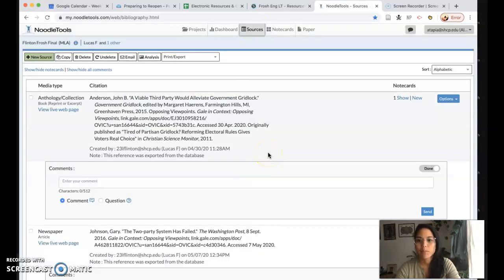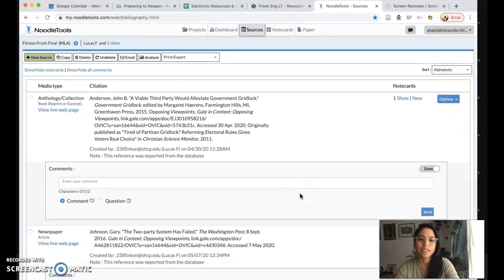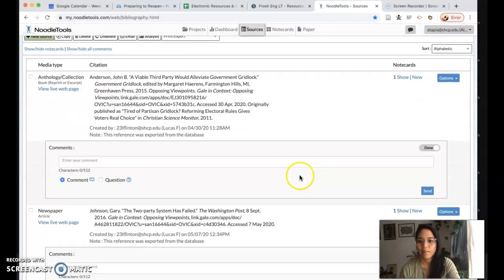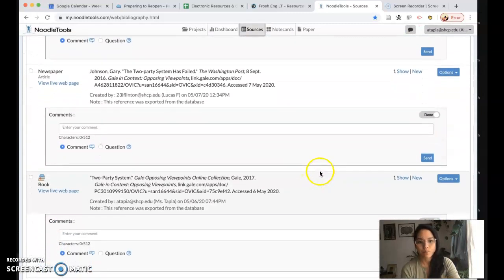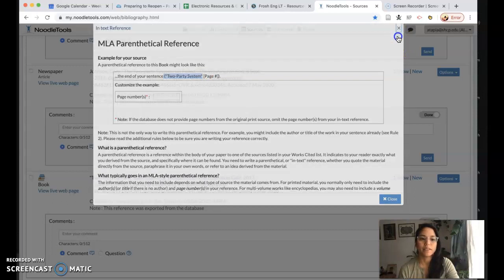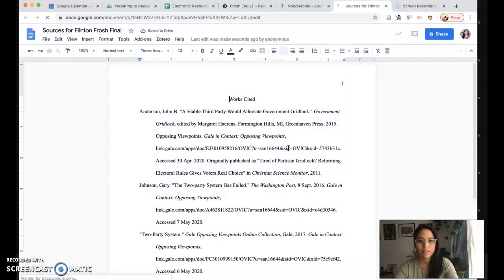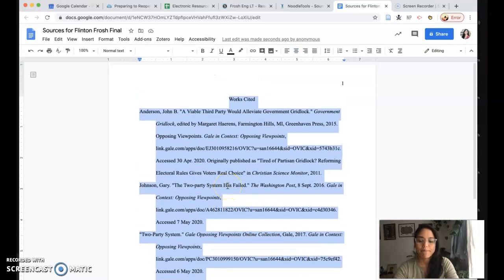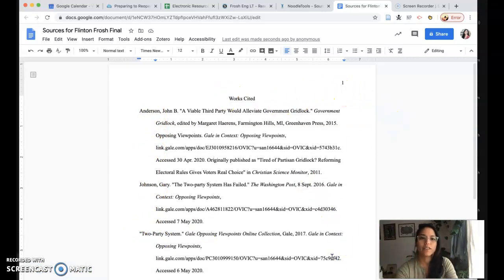#3 Export Works Cited & Check In-text Citations-- Frosh Research Final